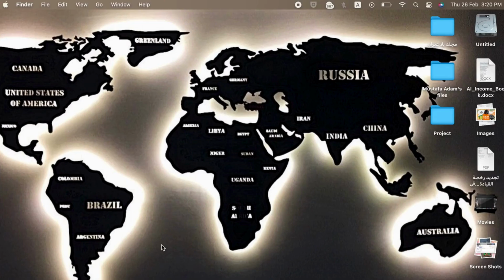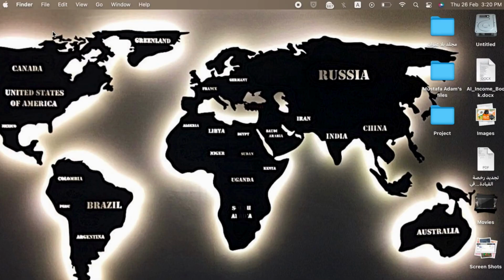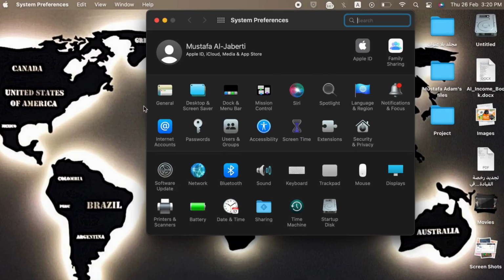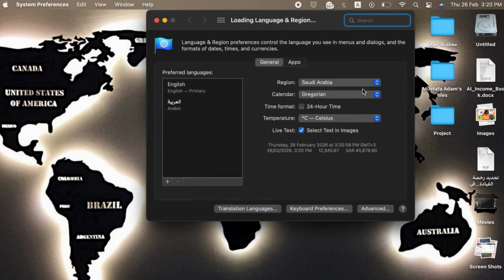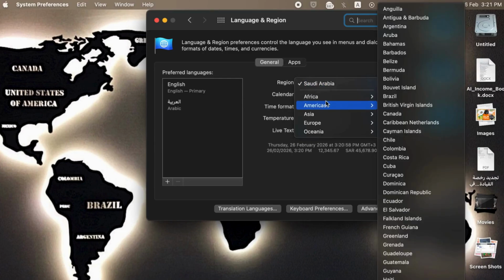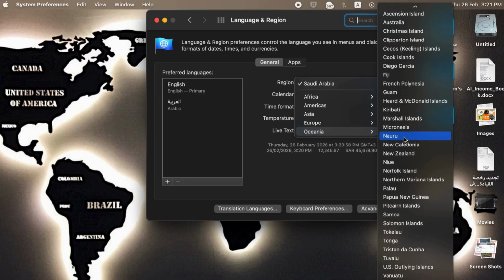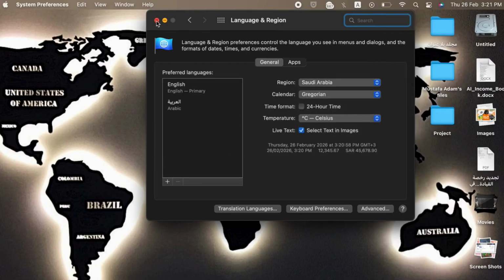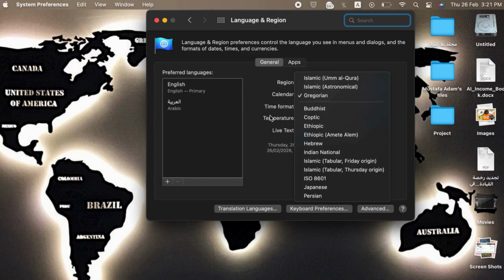How To Change Region On Mac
Hey guys, welcome to this video! Today we're going to show you "how to change app store region" on your Mac. This tutorial will guide you through the simple steps in your "settings" to adjust your region, which is similar to how you would "change app store country." Get ready to easily manage your location settings with these quick "tips and tricks," much like you would "change region on iphone"!